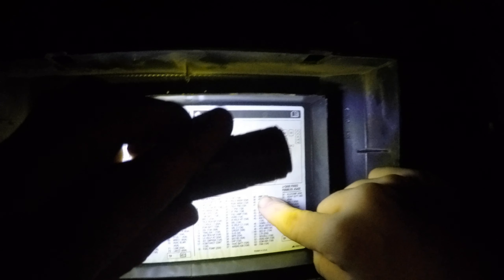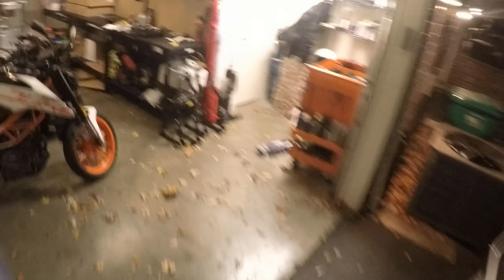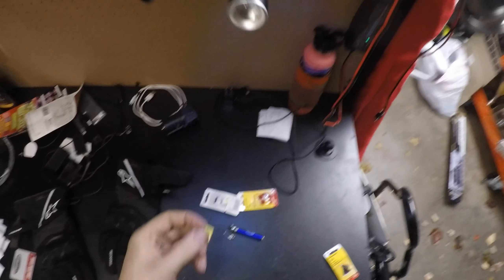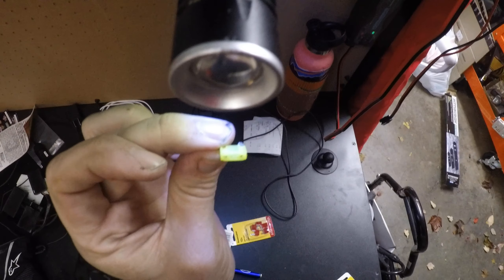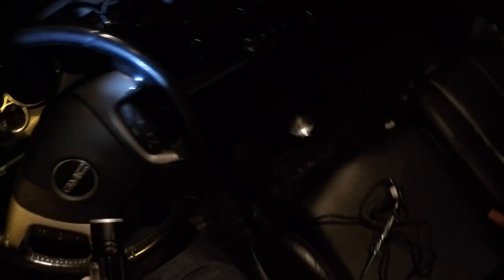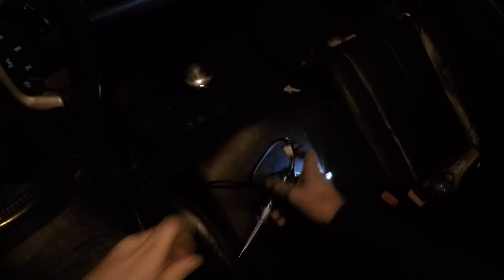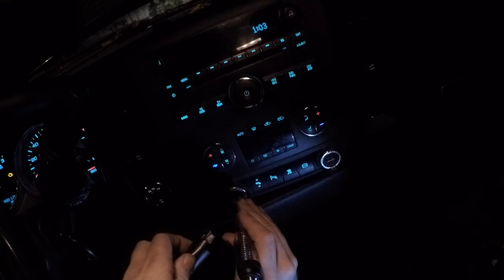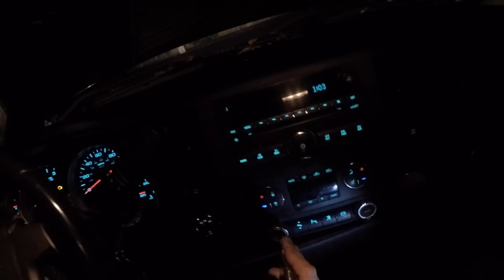2011 gmc diesel LML OBD2 cigarette lighter fuse power not working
2011 LML DURAMAX GMC SIERRA
OBDII SENSOR NOT WORKING? LEFT SIDE CIGARETTE OUTLET NOT WORKING?  WATCH... IT'S FUSE 50, 20A REPLACEMENT AND YOU'RE GOOD TO GO!